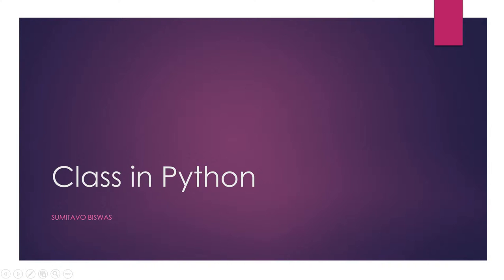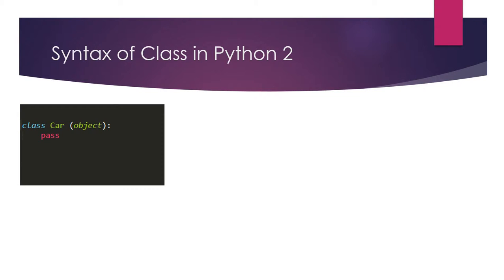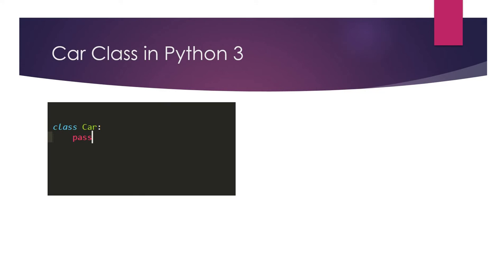Class in Python